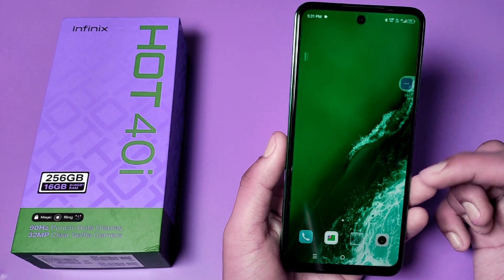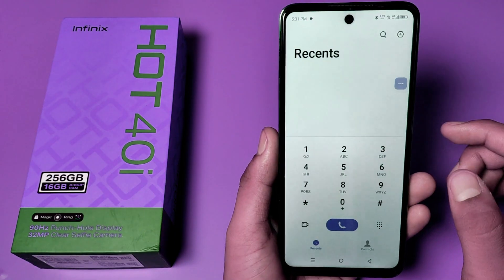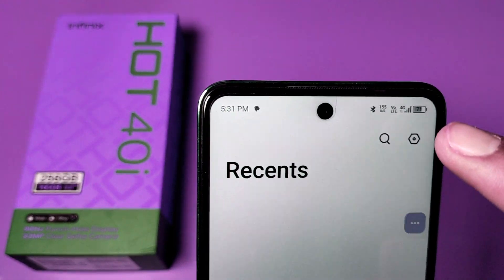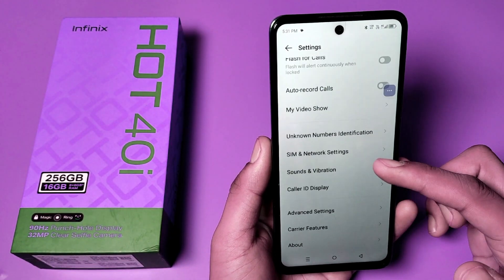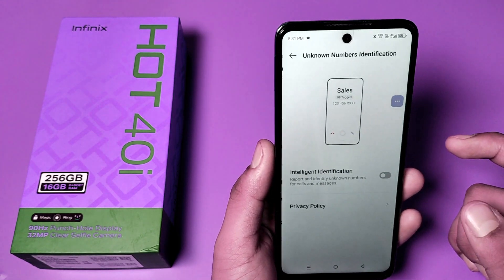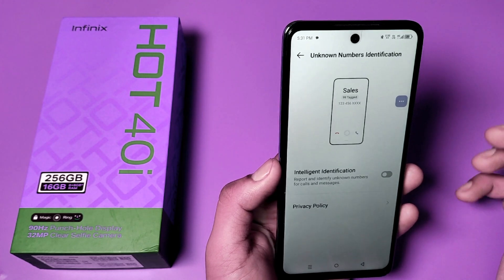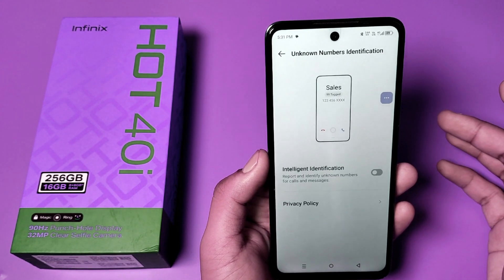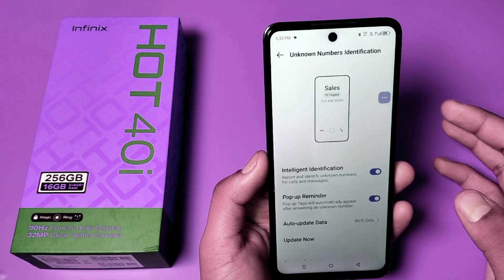infinix device: How to stop spam calls on android